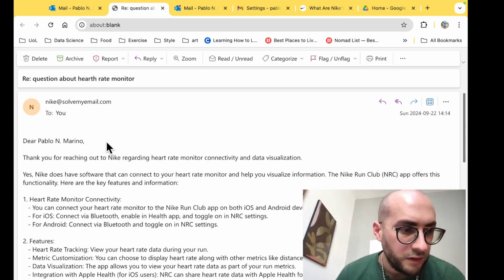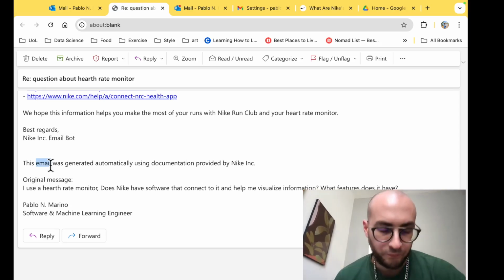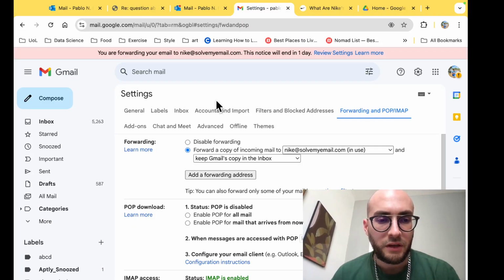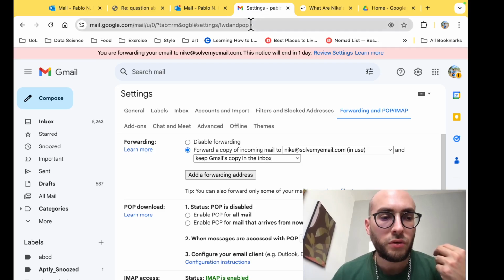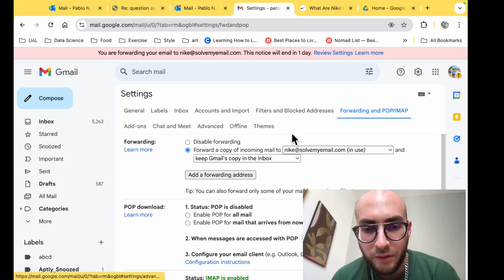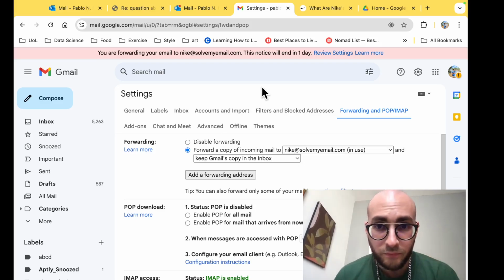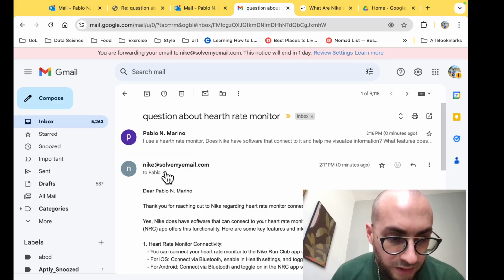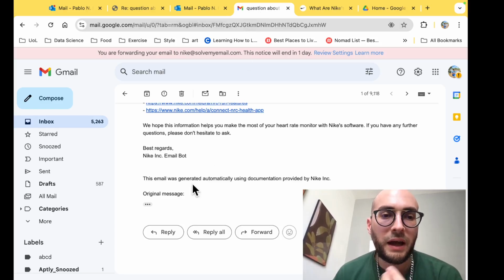Solvemyemail.com demo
Automate your costumer support over email with Solvemyemail.com